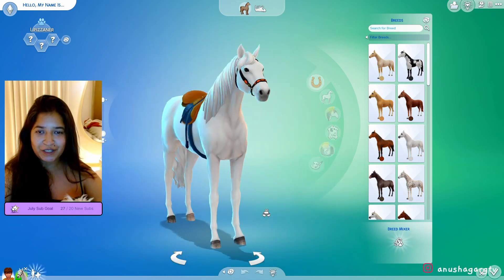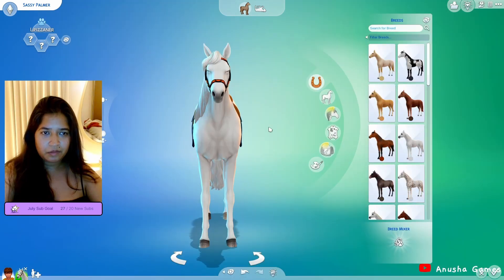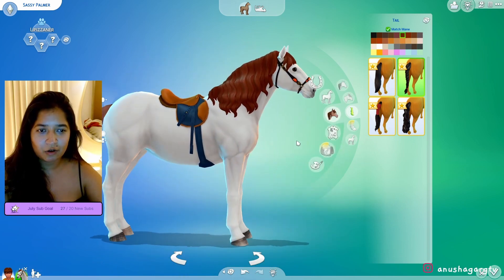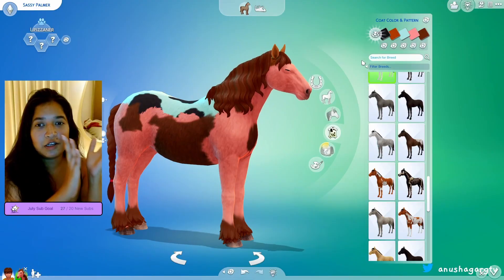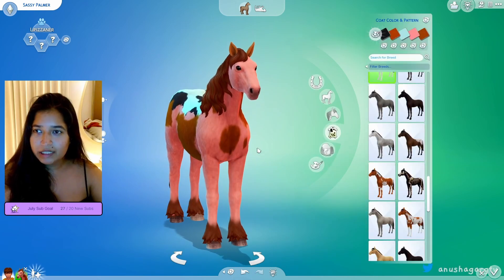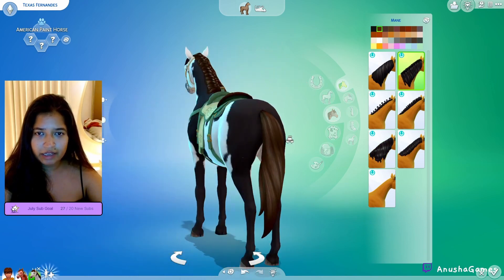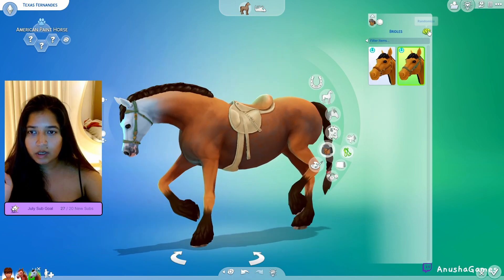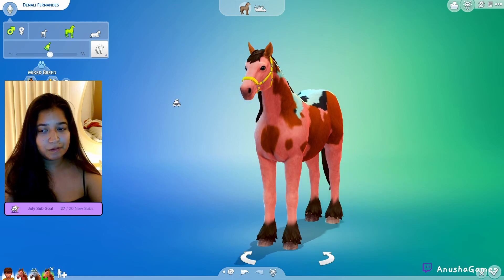Random genetics but its HORSES?! Inspired by @Vixella and @SpringSims1 | Sims 4 Horse Ranch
I finally got the Horse Ranch Pack!